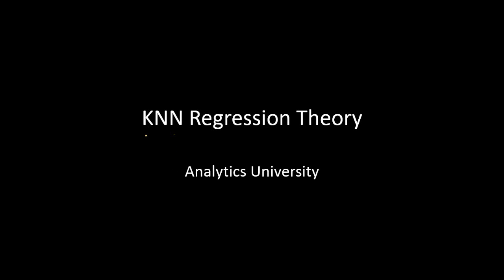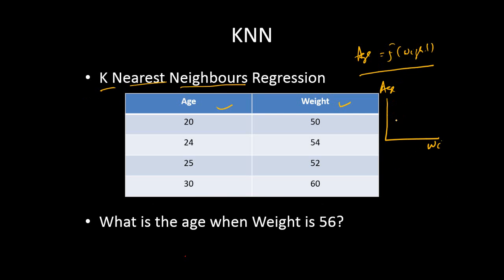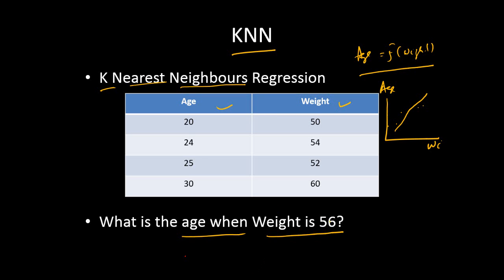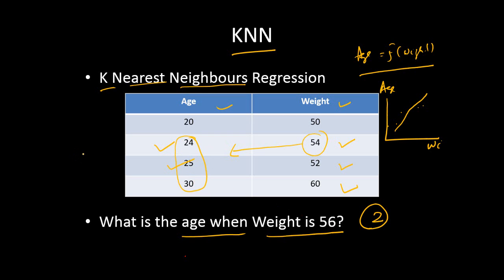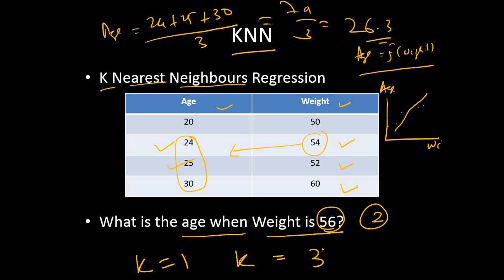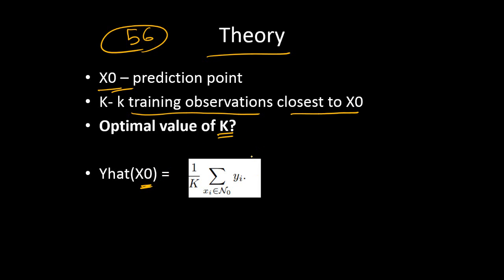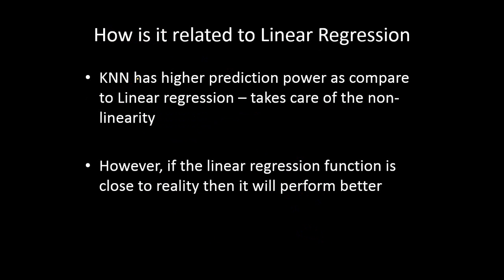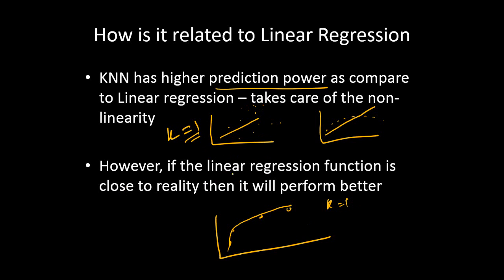KNN Regression | Nearest Neighbor Algo | Machine Learning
In this video you will learn the theory of K-Nearest Neighbor Regression (KNN-Regression) and how is it different from Linear regression.

For all videos & study packs visit-